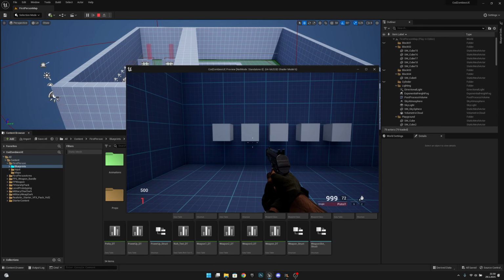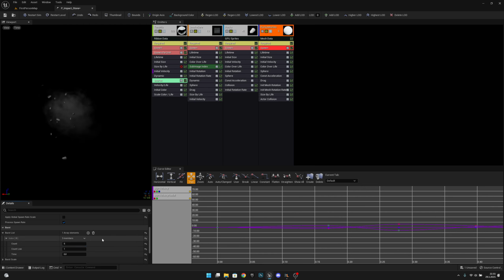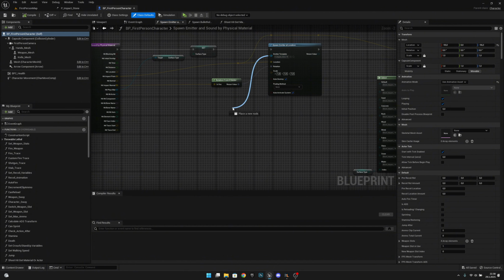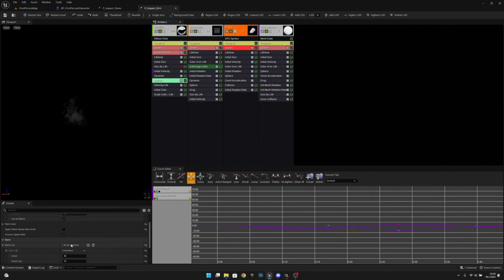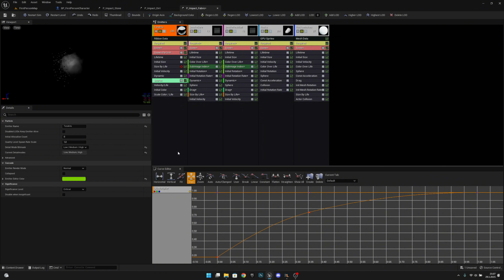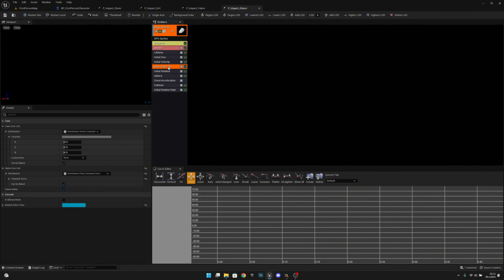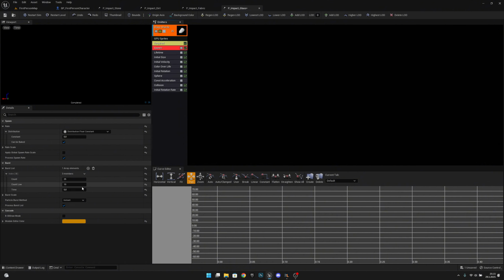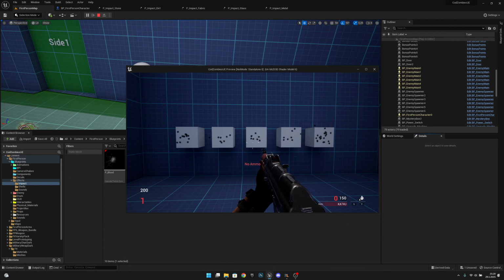IMPACT EMITTERS PART 1 Unreal Engine 5 COD Zombies series Part 133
In this episode we will start to create impact emitters for all the physical materials! Hope You Enjoy!